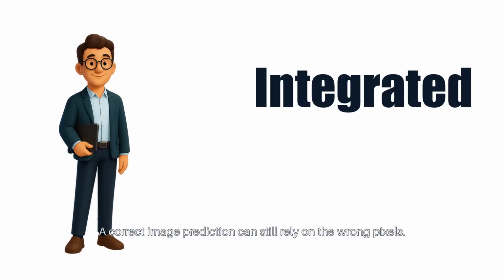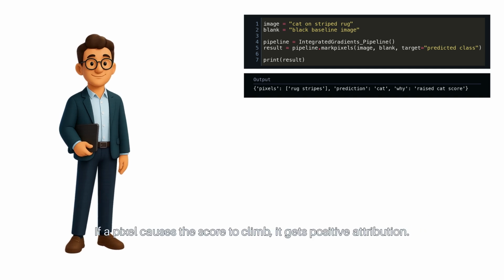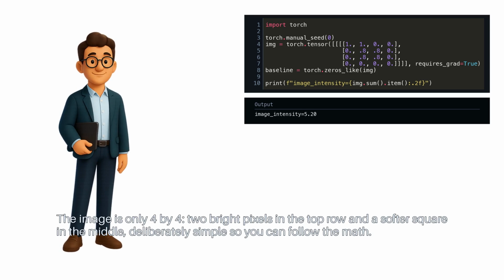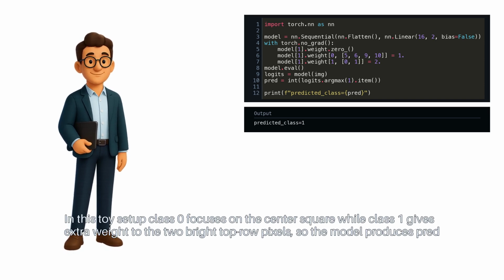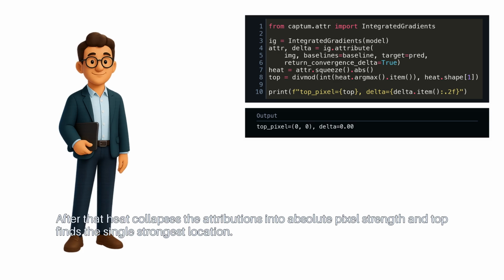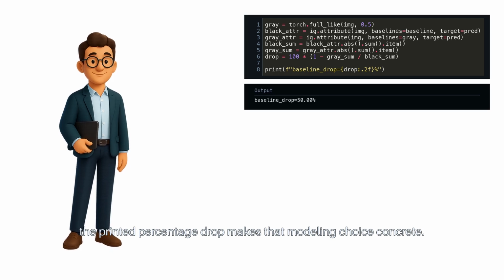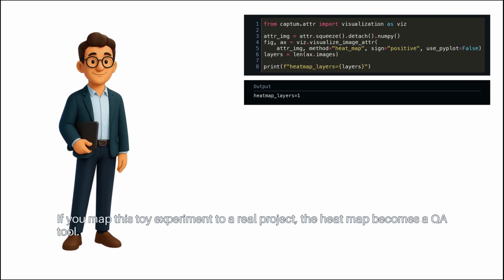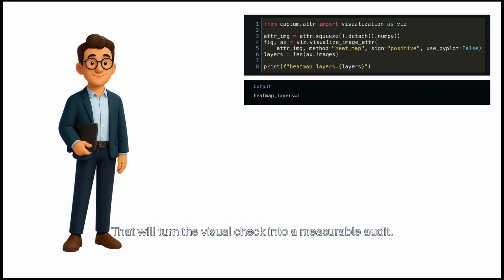Captum Integrated Gradients in Python: See Which Pixels Drive a Prediction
Captum Integrated Gradients: reveal which pixels actually drove a PyTorch image prediction.
Run a compact notebook experiment using PyTorch and Captum (torch, IntegratedGradients) to generate heat maps that expose shortcuts like watermarks or borders.
Use this workflow for model QA, debugging, and baseline comparisons to make deployment decisions you can trust.